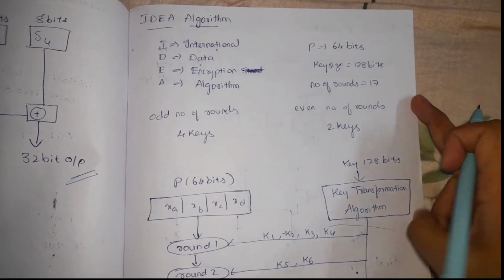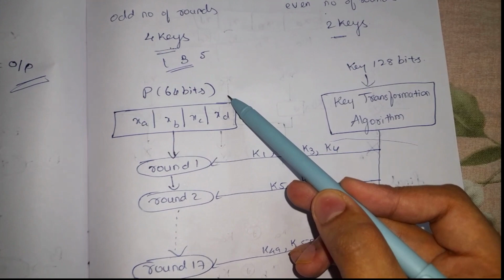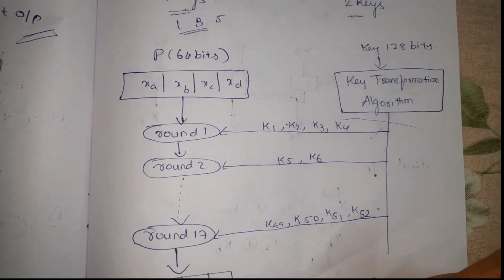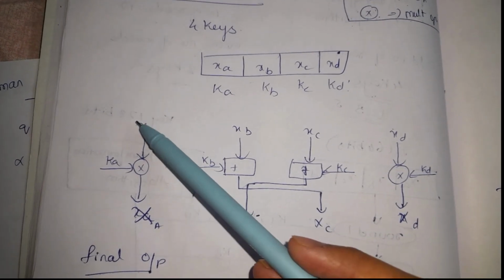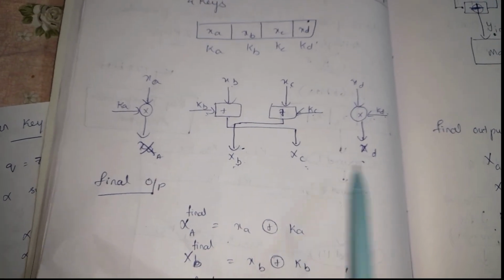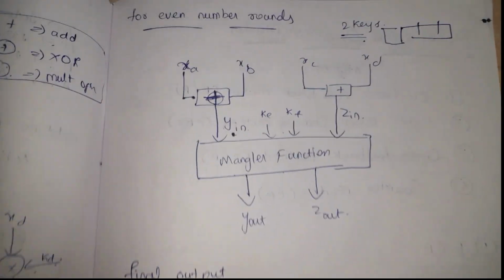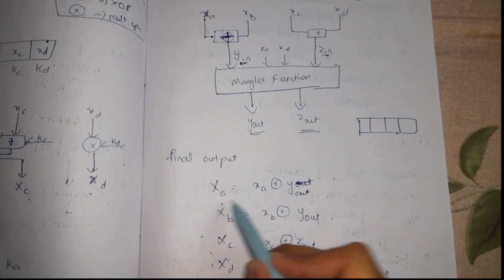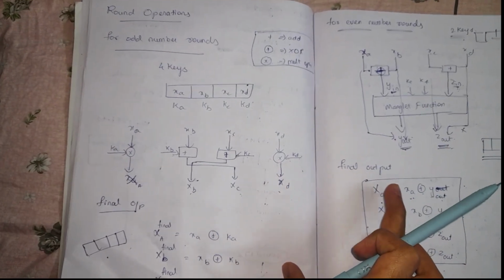IDEA Algorithm Unit-2 CRYPTOGRAPHY & NETWORK SECURITY